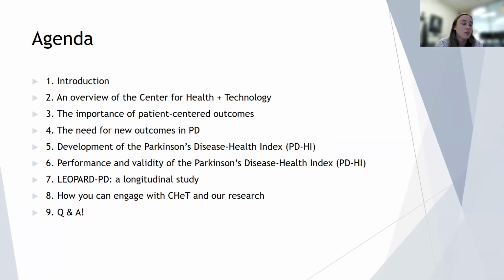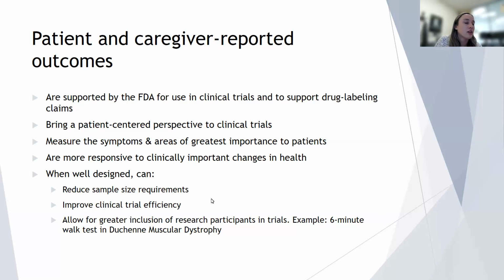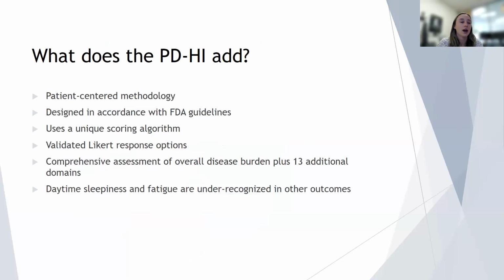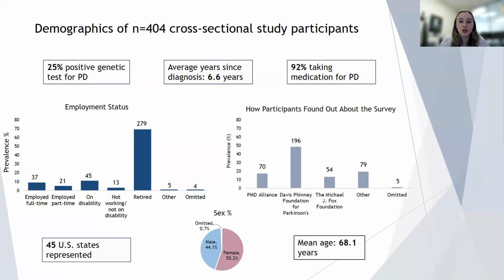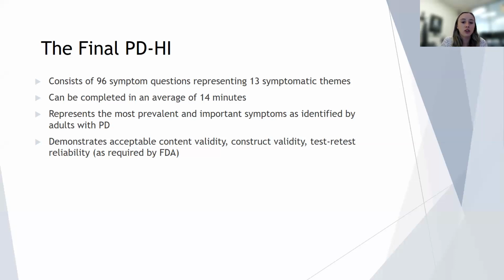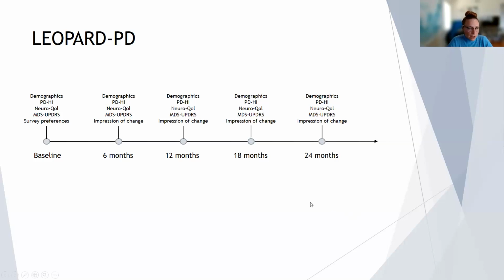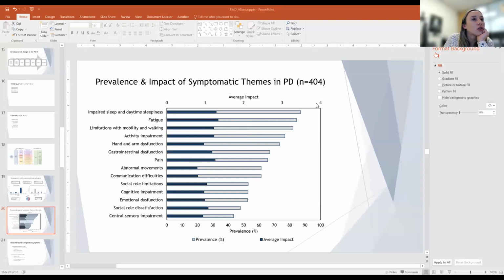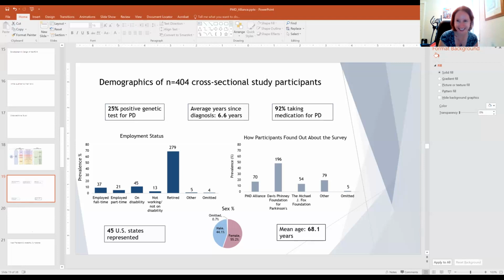A New Outcome Measure in PD: Focusing on the Research Participant’s Perspective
In this program, we’ll learn about the process of developing a new research study, specifically the LEOPARD-PD: Longitudinal Endpoint Optimization to Provide an Assessment of Relevant Drugs in Parkinson’s Disease.

The purpose of this study is to assess the ability of the Parkinson’s Disease-Health Index (PD-HI) survey to measure patient-relevant changes in disease burden over time.

Learn:
Background about the research team and the outcome measure development group
The importance of incorporating patient-centered outcome measures in clinical trials
Patient-reported outcome measure development
An overview of the development of the Parkinson’s Disease-Health Index (PD-HI)
How the PD-HI can be used and why it is beneficial to the PD research and clinical care communities
A brief introduction to next steps and how you can participate in the LEOPARD-PD study

Parkinson & Movement Disorder Alliance is a nonprofit organization providing people with Parkinson's and other movement disorders as well as their care partners opportunities to learn, live life more fully and connect with other.  We believe you are MORE than a disease!